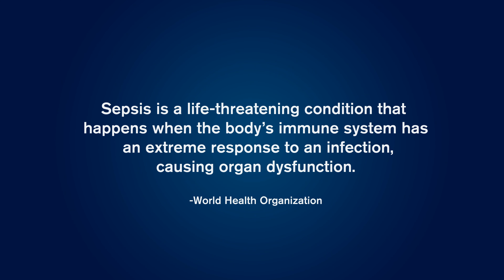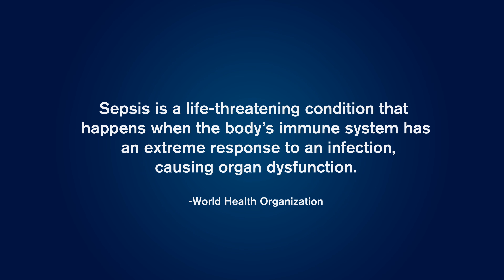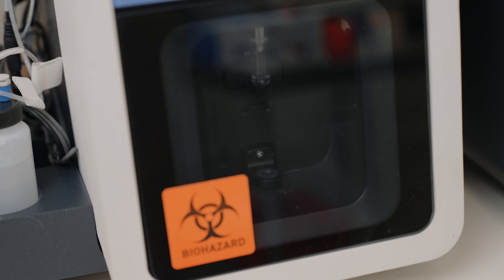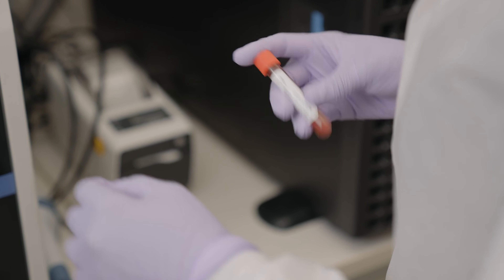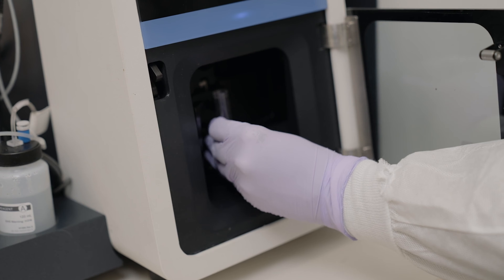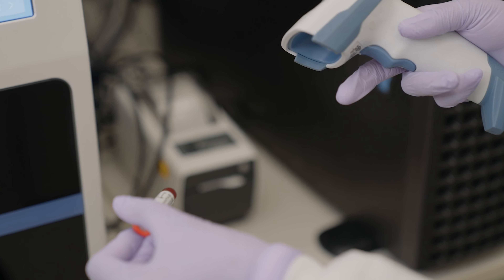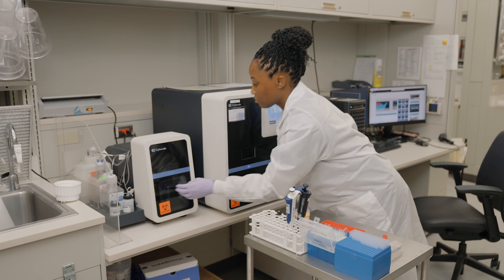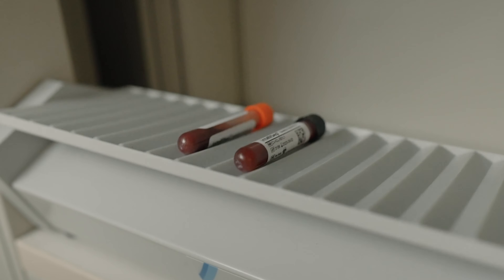St. Dominic’s Brings First-of-its-Kind Sepsis Innovation to Mississippi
“We now have a way to very early on detect if you have a significant disease that we can quickly treat, target and potentially save hundreds of lives all around the state of Mississippi.” Learn more about how St. Dominic’s is leading the way in Mississippi with a first-of-its-kind sepsis test

Find out more about sepsis and how our health system is changing the game for emergency rooms everywhere